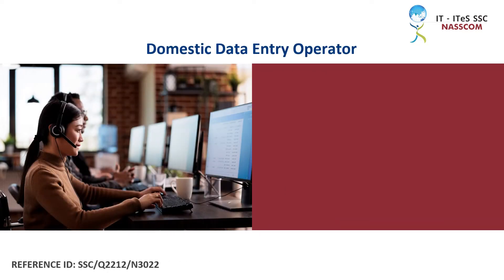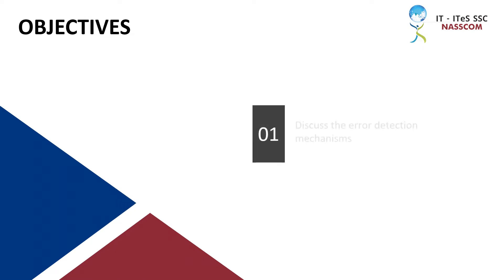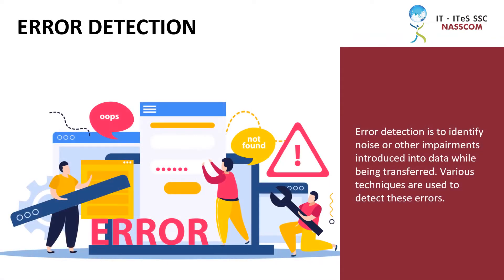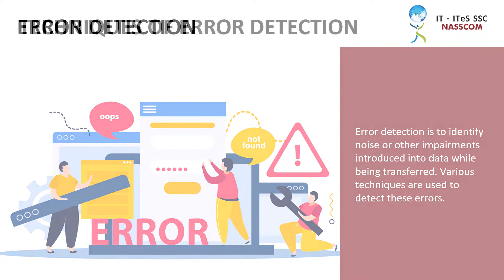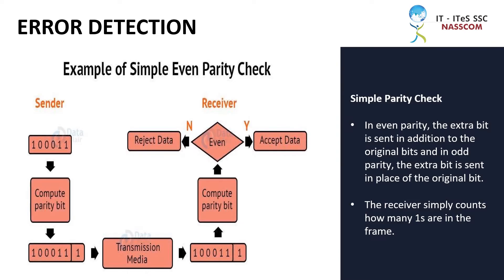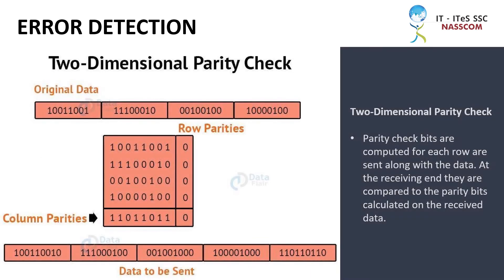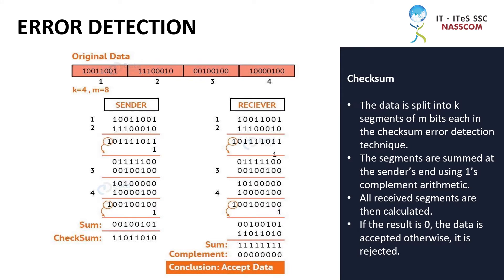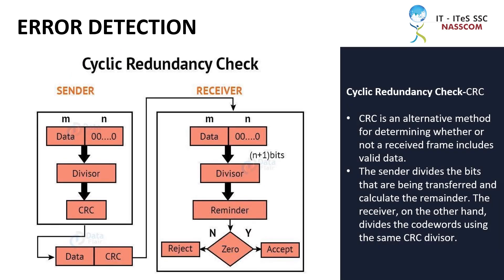BPM DDEO : SSC Q2212 SSC N3022 Validation and Error Detection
Module 7: Skillsets of Data Entry Services (SSC/N3022) Unit 7.4 - Data Validation and Error Detection